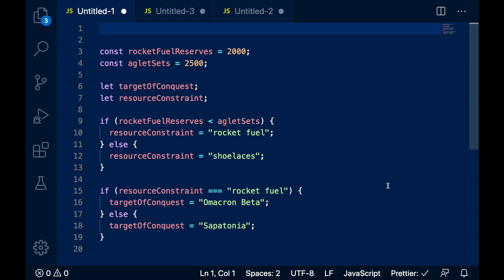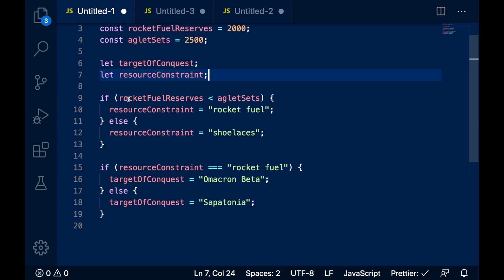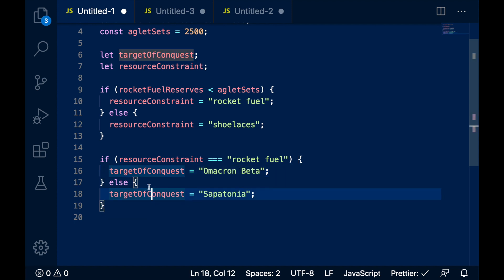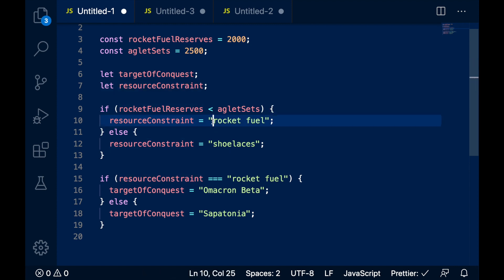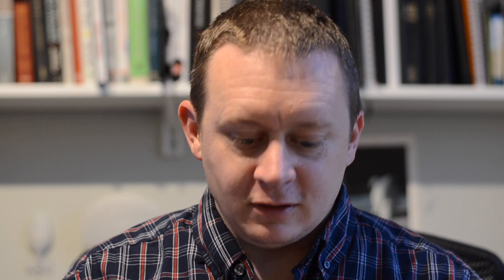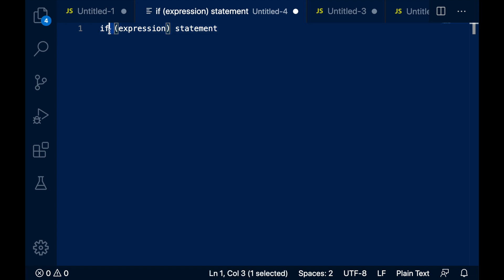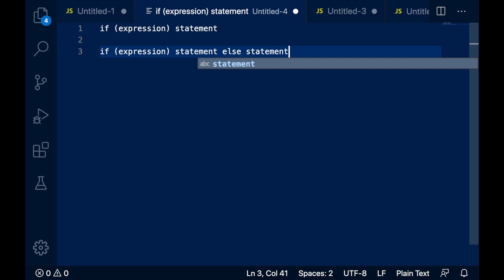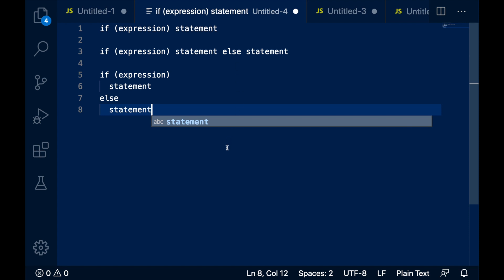JS is Easy, Part 4: "if", statements, and expressions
The "if" statement is pretty important, let's learn more about it than you probably thought you needed to know!